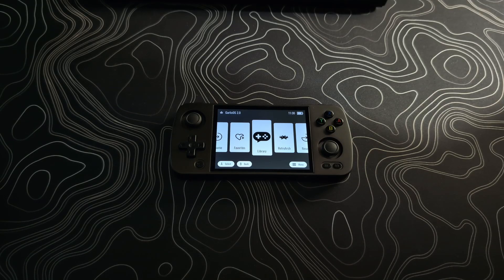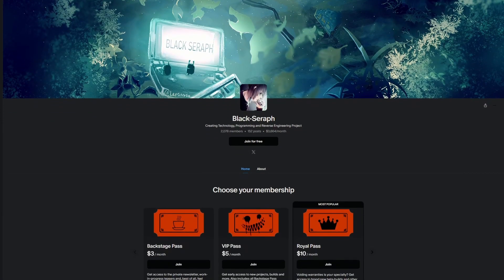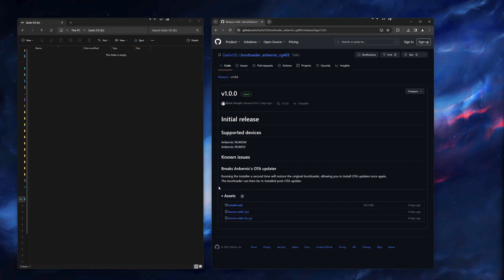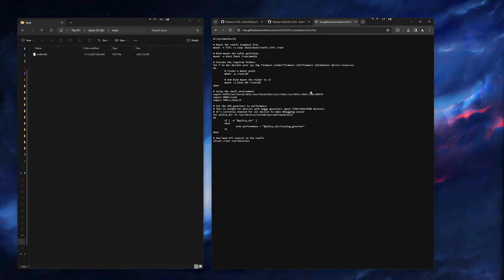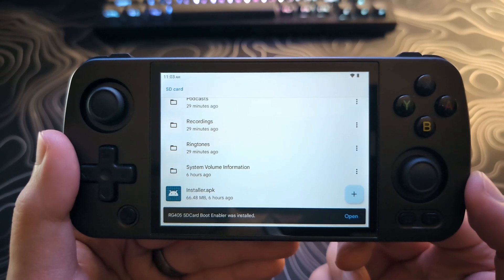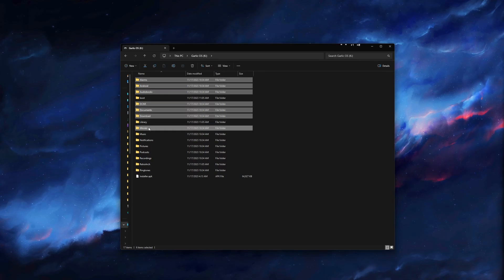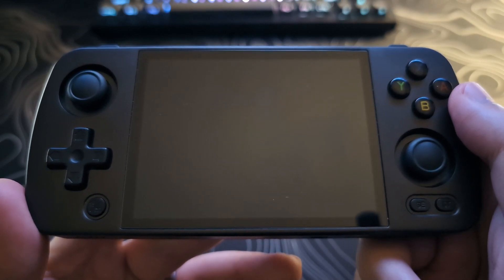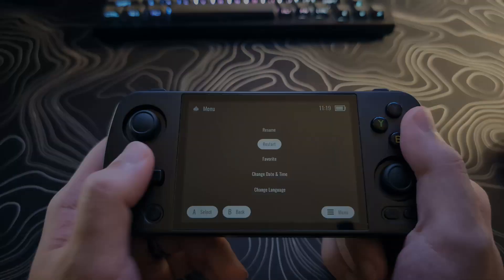Garlic OS 2.0 - Install Guide RG405M / RG405V (Public Alpha)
This video is a quick tutorial on how to get Garlic OS 2.0 running on your Anbernic RG405m or your RG405v. This is the first public alpha version so you should expect to run into bugs. However, because this is a dual boot setup using an SD card you can switch back and forth between operating systems with ease.

SD Cards:
SAMSUNG PRO Endurance
SanDisk Extreme

Timestamps:
00:00 Introduction
01:47 Preparing the SD card
04:40 Installing and Running .APK
05:41 Booting Into Garlic OS
06:22 Installing Roms and Bios
07:46 Launching Games and Resume Mode
08:34 Hotkeys
09:40 Wrap Up and Outro